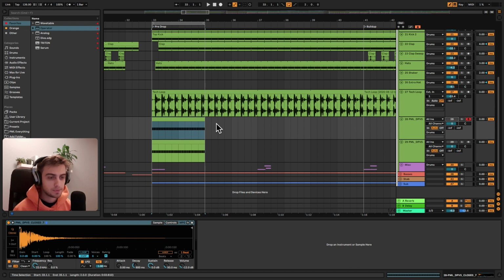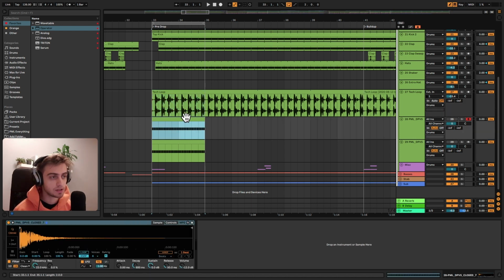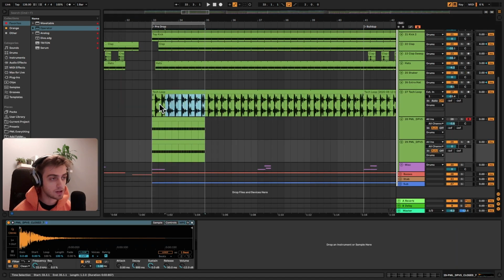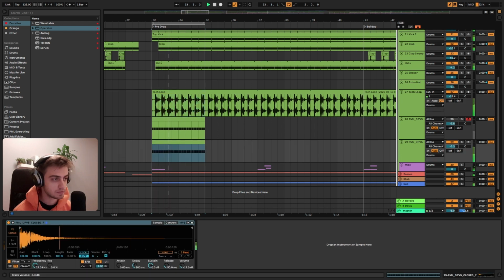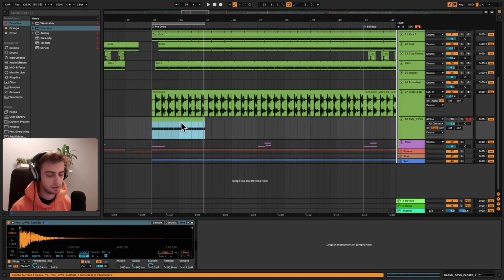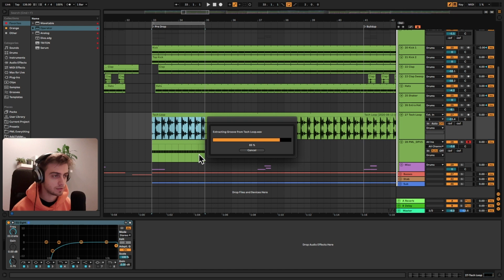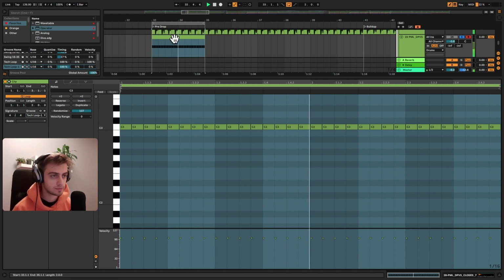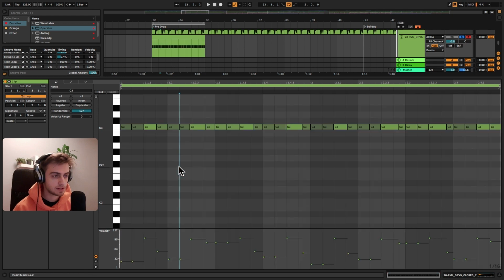Extract Grooves Trick - Swing Consistency | Ableton Tutorial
In this video our instructor Boris is going to show you how to keep the groove consistent throughout your entire track - across all the midi and audio tracks - by extracting grooves from audio and applying them to midi clips. We'll also look into extracting and applying velocity - to make MIDI patterns more dynamic.

If you're new here, on this channel we explore the techniques and tools that help us make better music, be more productive and intentional when producing.

0:00 - 1:35 Introduction
1:35 - 2:46 Extract Grooves Trick
2:46 - 3:21 Outro